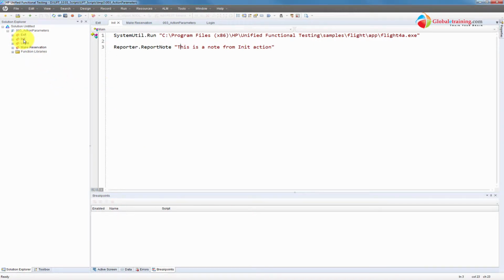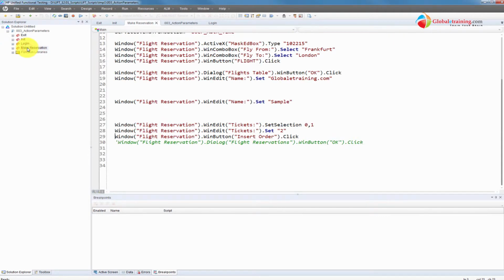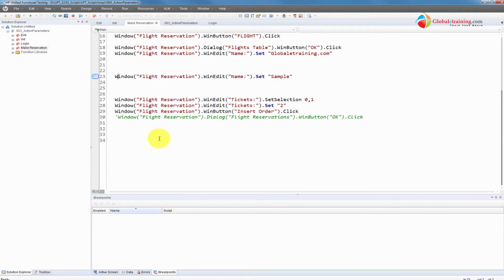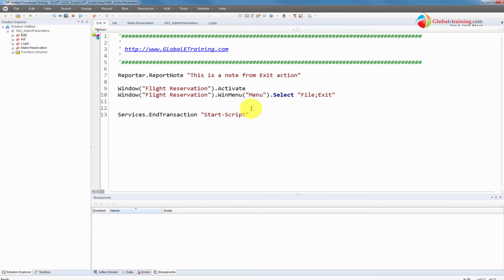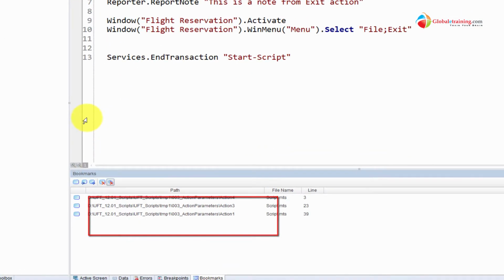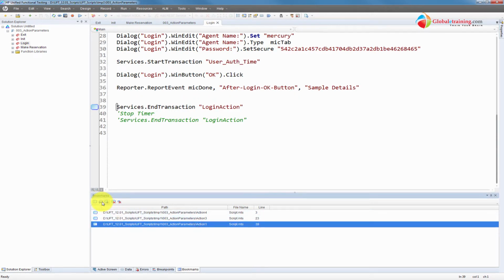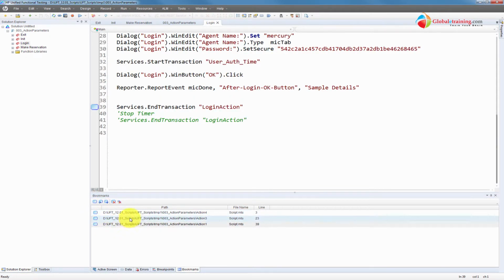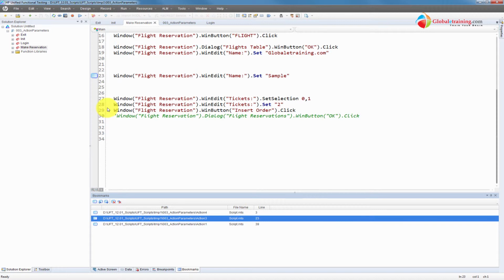UFT | QTP | Using Bookmarks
33 uft1201 using bookmarks